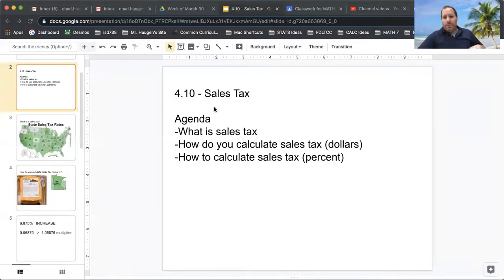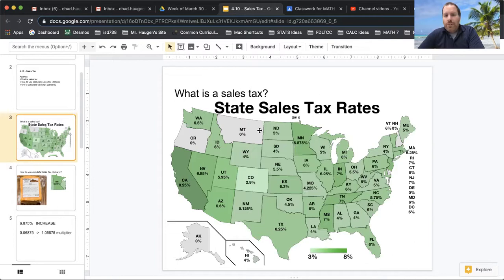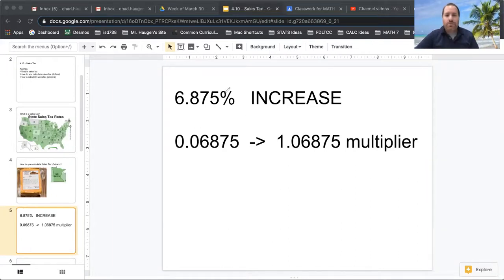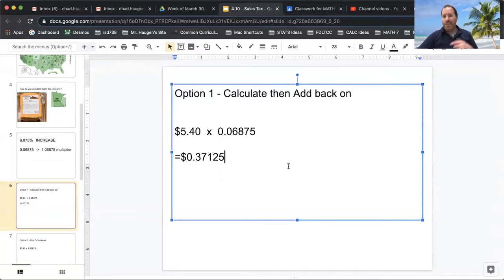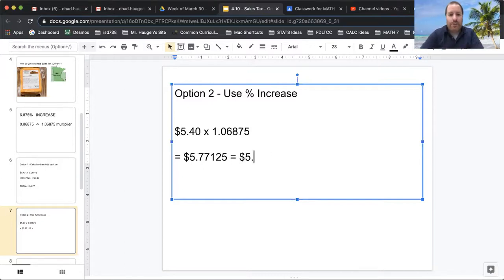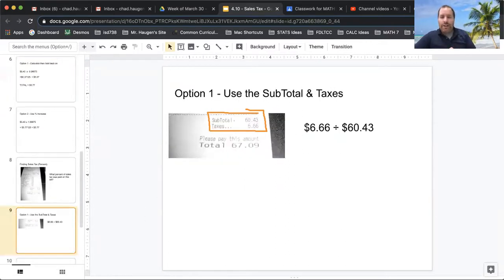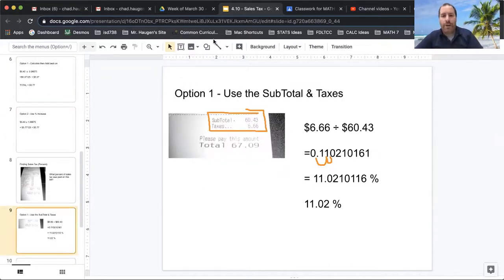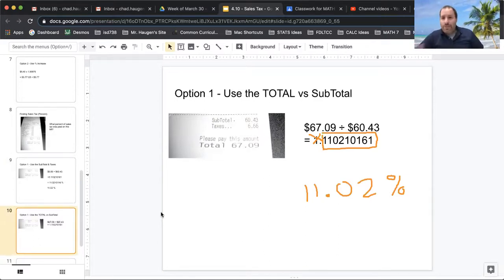Math 7 Sales Tax